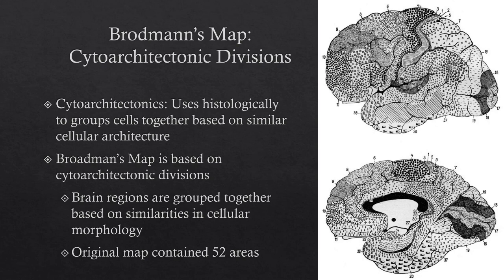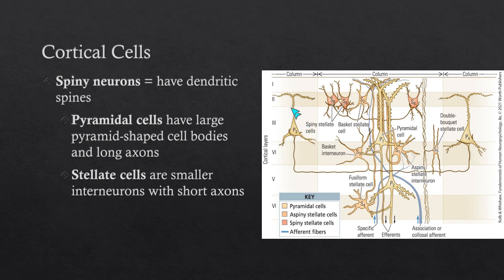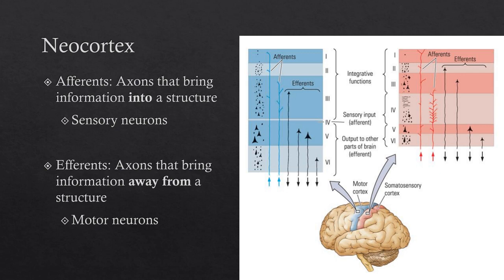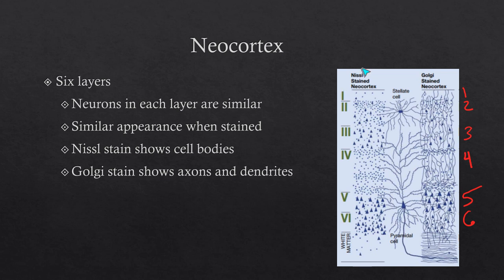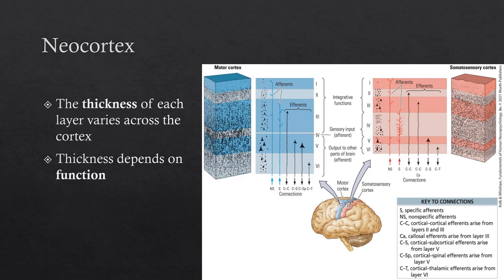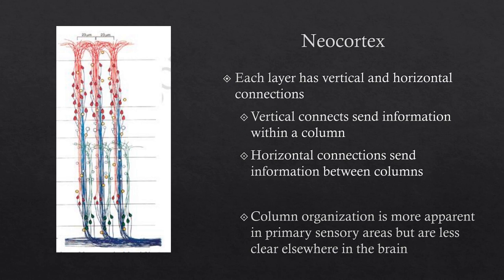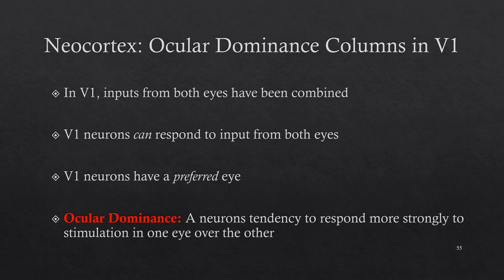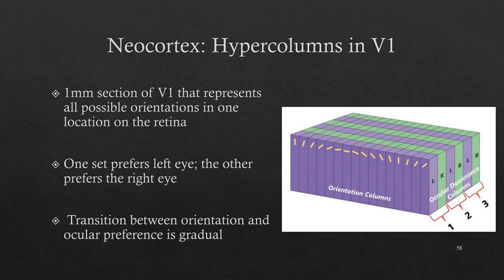Organization of neocortex